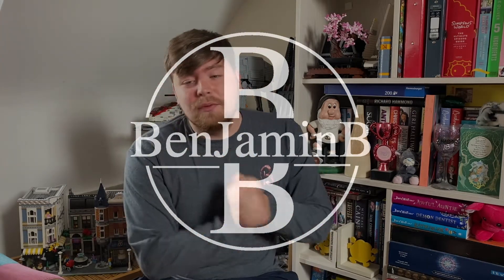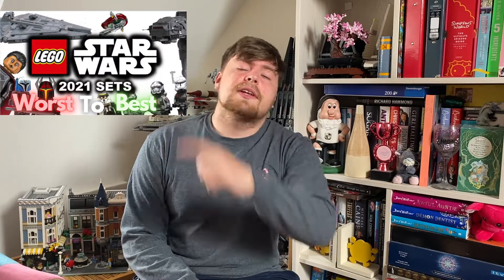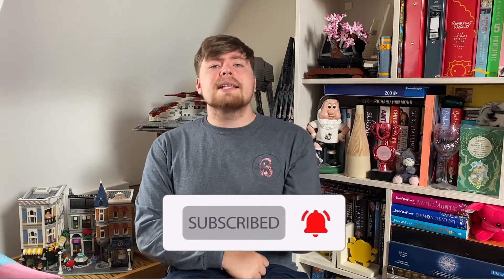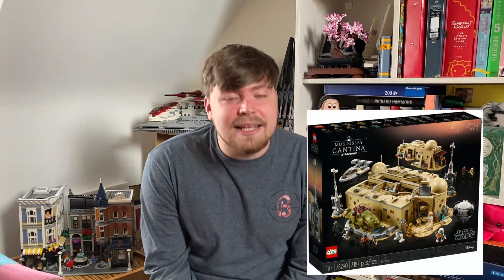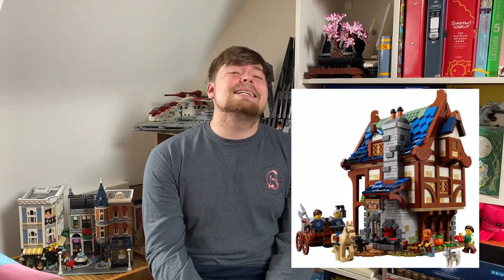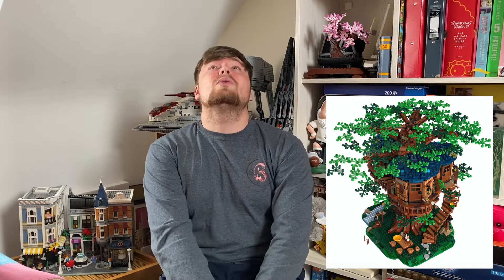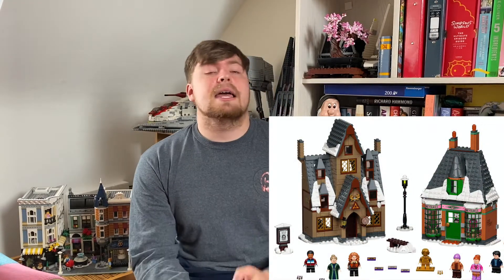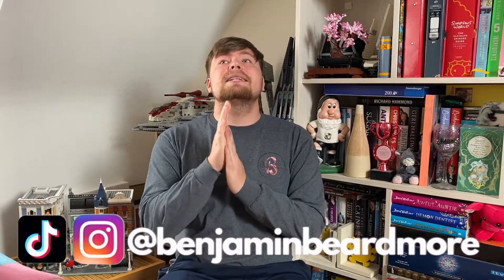My Lego Shopping List 2021!!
In this video i go through my lego shopping list for 2021! All the sets I want to buy from LEGO Star Wars to lego modulars and even LEGO Harry Potter!
This includes new sets and sets that are all ready out!

EQUIPMENT I USE:
○Phone Tripod